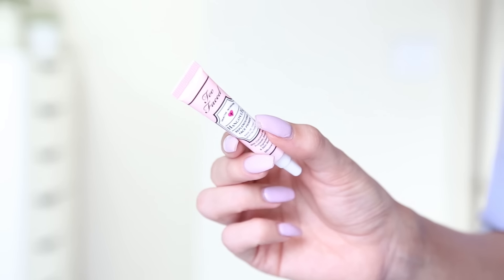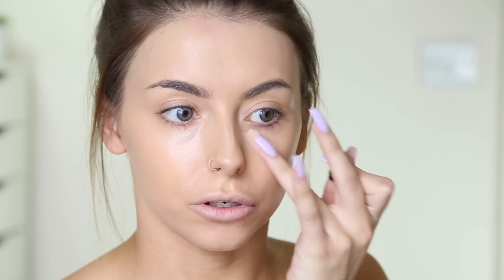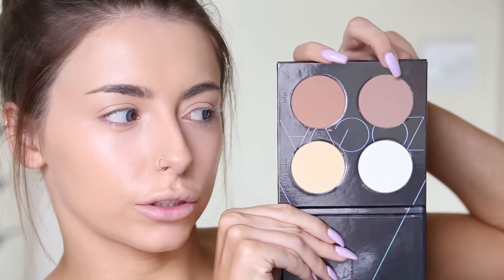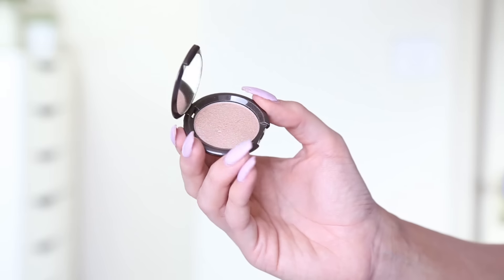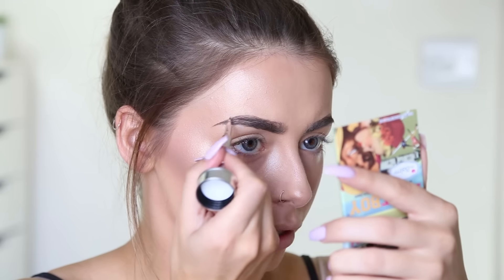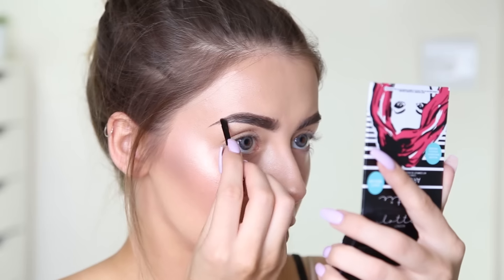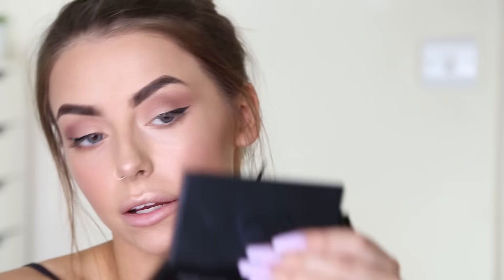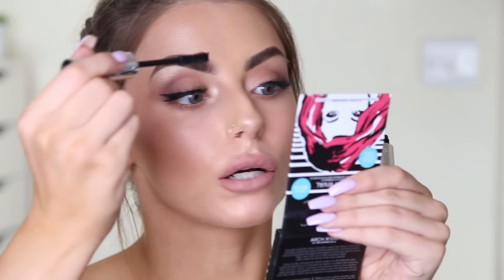FULL FACE OF FIRST IMPRESSIONS I GLAM MAKEUP I COCOCHIC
▷ VOTE FOR ME (STEPH) IN THE IAMFREEDOM AWARDS
(You can vote 3 times per device, per person!)